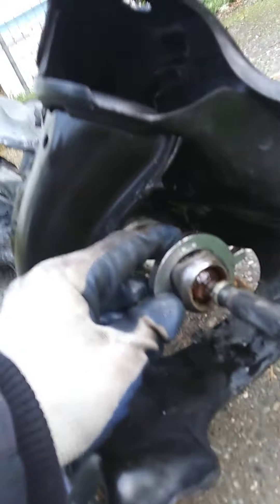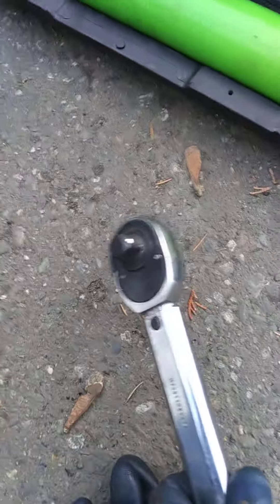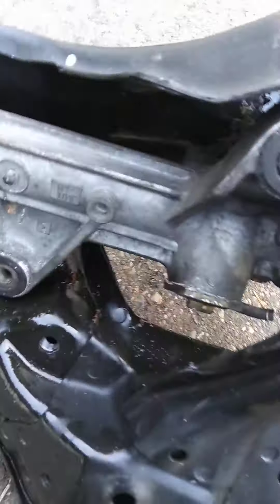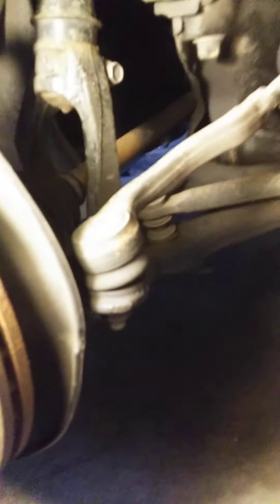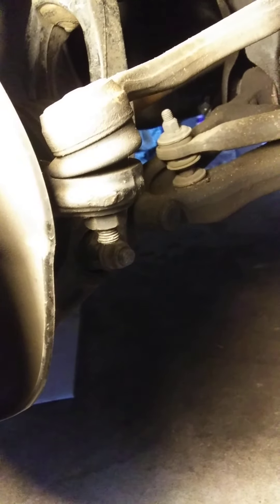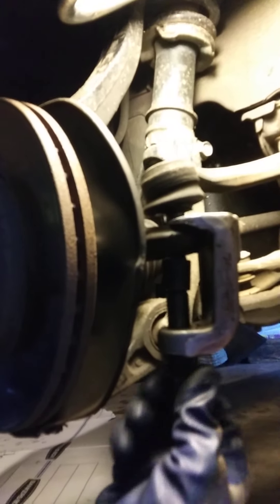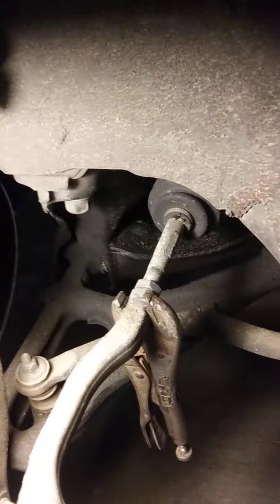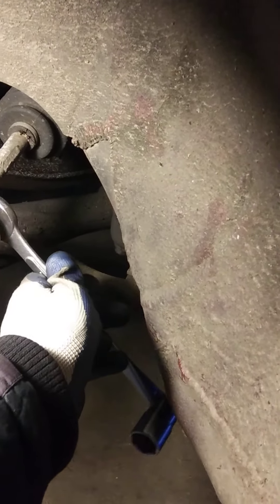Tip for removing a power steering rack from a Honda Civic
I suggest you check out Eric the Car Guy for detailed video about this job but as you can see removing the inner tie rod from the driver side make that power steering rack come out a little easier